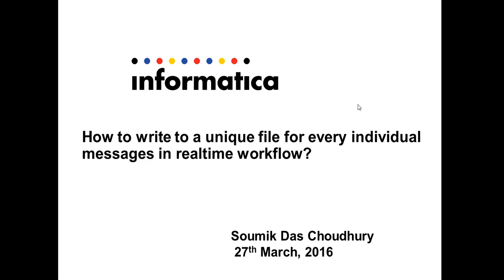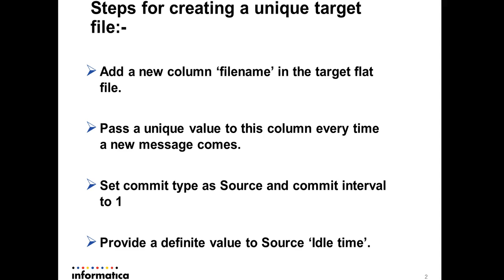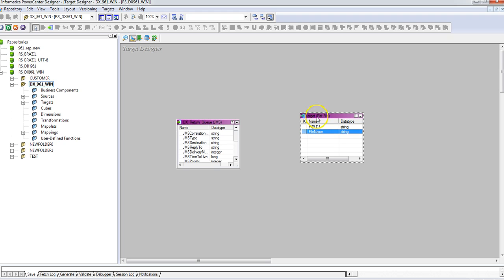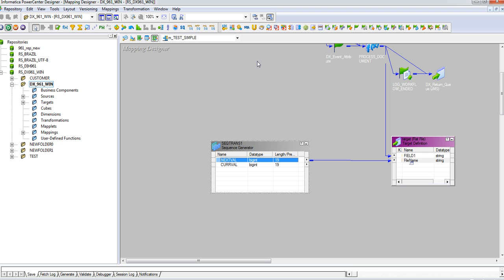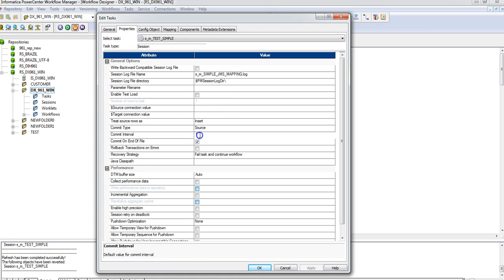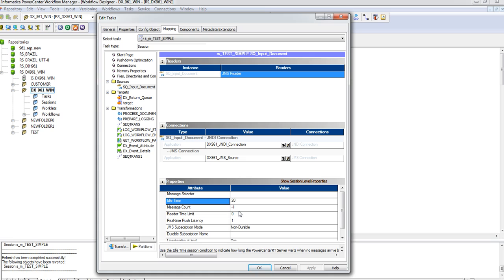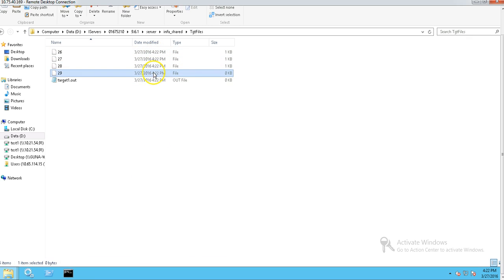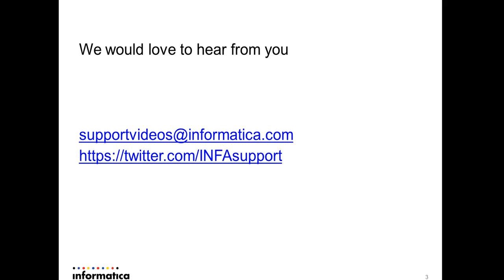How to write to a unique file for every individual messages in realtime workflow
The video shows the steps for creating/writing to a unique file for every individual messages from the source queue in a realtime workflow.